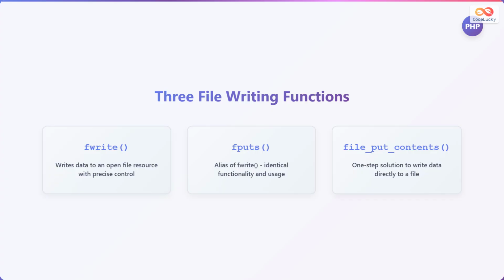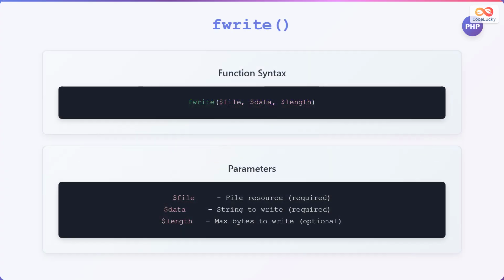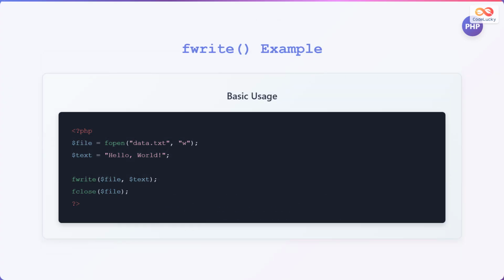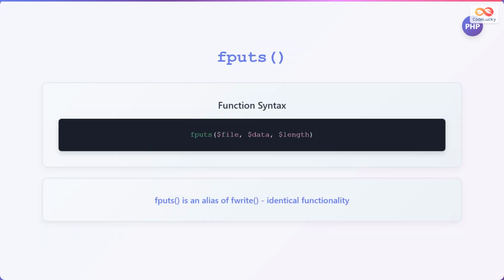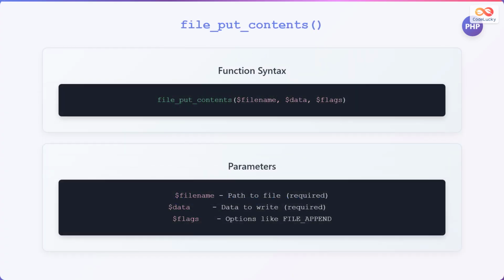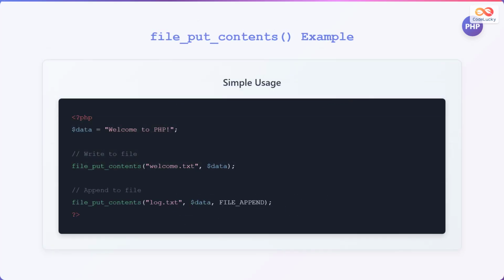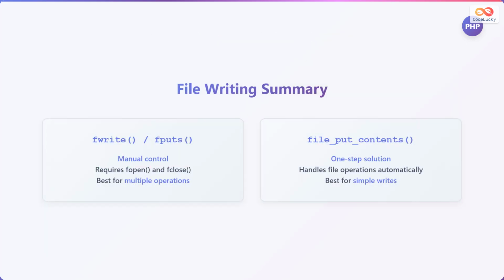PHP File Handling: Mastering File Writing with fwrite(), fputs(), and file_put_contents()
🔥 Ready to level up your PHP skills? In this tutorial, we'll explore the essential techniques for writing data to files! Learn how to use `fwrite()`, `fputs()`, and `file_put_contents()` to efficiently manage file operations in your PHP projects. 🚀

We'll start with a clear explanation of each function, detailing their syntax and parameters. You'll understand when to use `fwrite()` and `fputs()` for precise control over file resources, and when `file_put_contents()` offers a convenient one-step solution. 🛠️

From basic writing to appending data, this video covers practical examples to get you started. Discover the nuances of file handling and optimize your code for cleaner, more effective file management. 💻

Whether you're a beginner or looking to refine your skills, this guide provides the knowledge you need to confidently write and manipulate files in PHP. Let's dive in! 👨‍💻

Chapters:
00:00 - PHP File Handling
00:13 - Three File Writing Functions
00:41 - fwrite() Function
01:14 - fwrite() Example
01:51 - fputs() Function
02:15 - file_put_contents()
02:50 - file_put_contents() Example
03:31 - File Writing Summary
03:59 - Outro